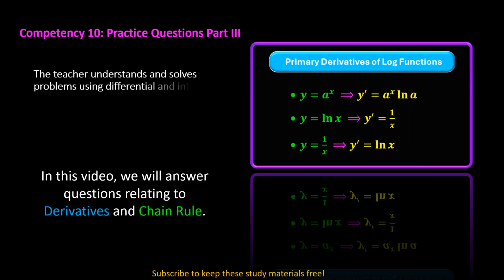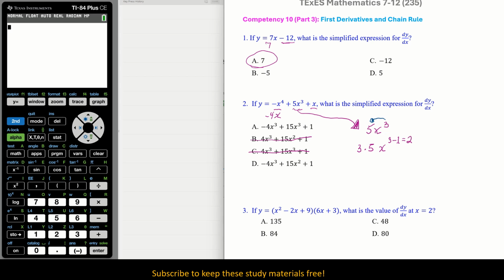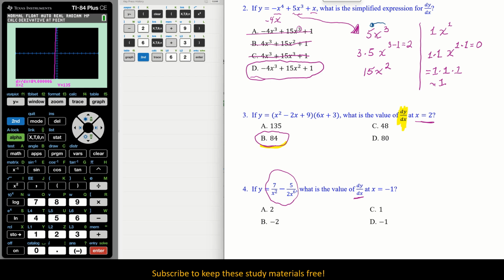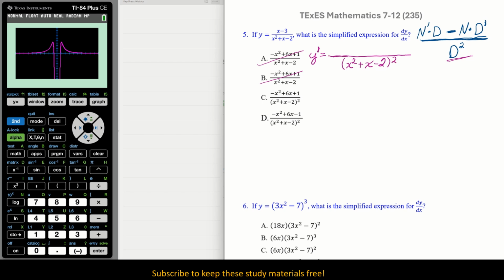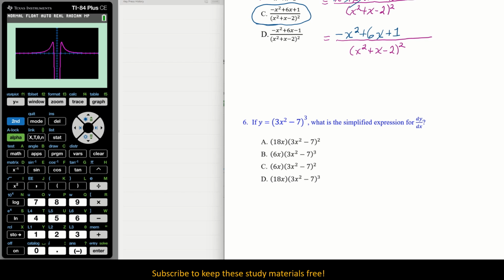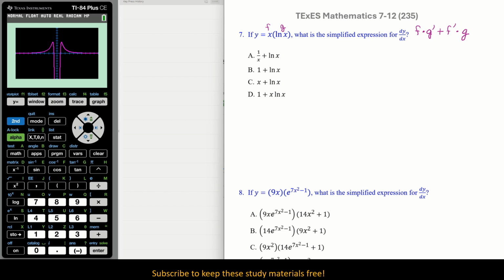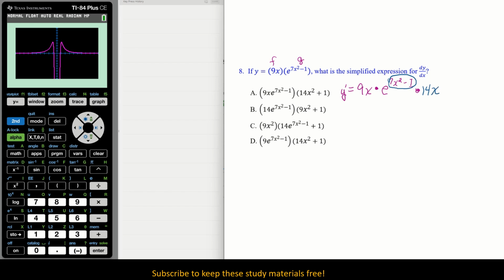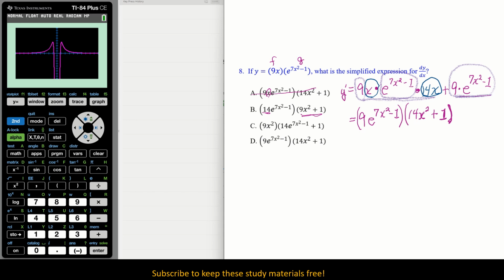TExES 7-12 (235) Math Competency 10: Practice Questions Part III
First Derivatives and Chain Rule:
 * Derivatives at a value of x,
 * Rational Functions and Chain Rule,
 * Exponential Functions and Chain Rule,
 * Log Functions and Chain Rule,
 * e-Functions and Chain Rule